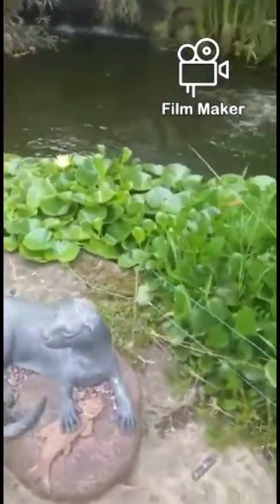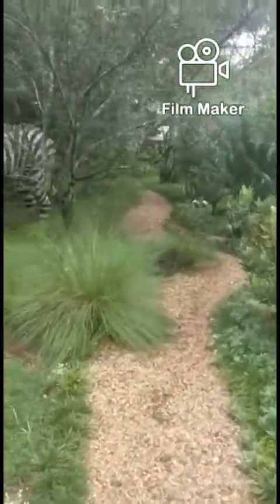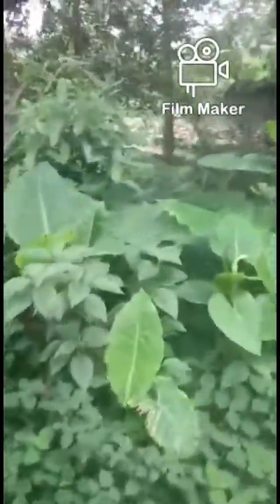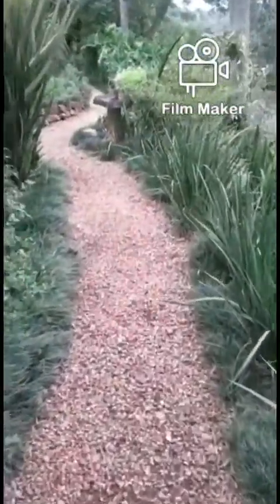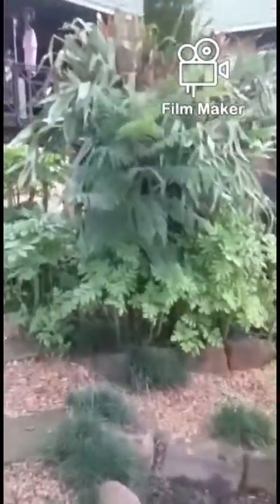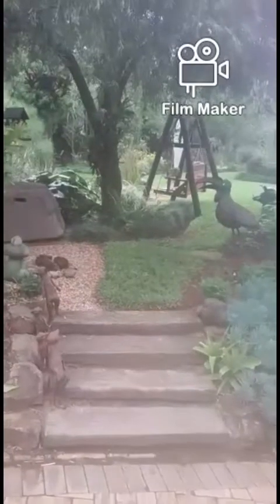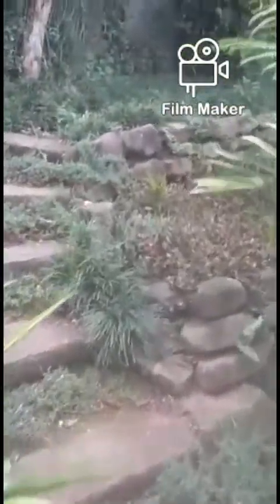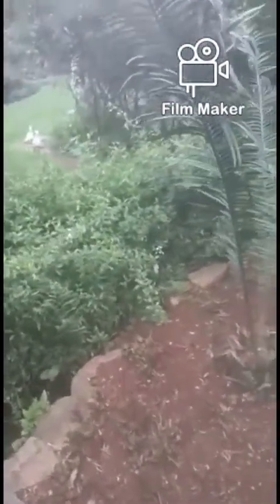Enchanting Gardens, Landscape designer creates a beautiful tropical garden out of a tennis court.😲💚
Enchanting Gardens, Landscape designer and author of Paradise Found, Phillip Skerritt, creates this beautiful landscaped subtropical garden, out of a derelict tennis court. The original garden only had 1 tree in it at the time of the start of the landscape design.